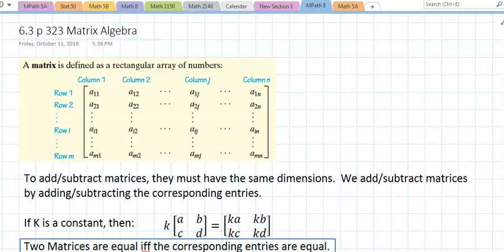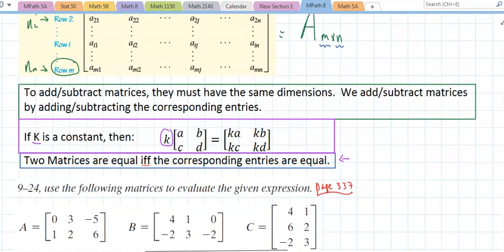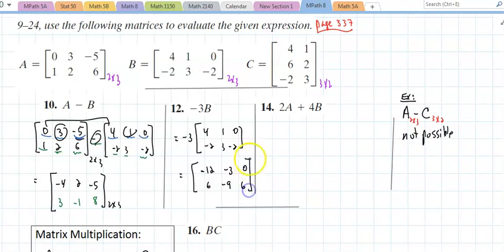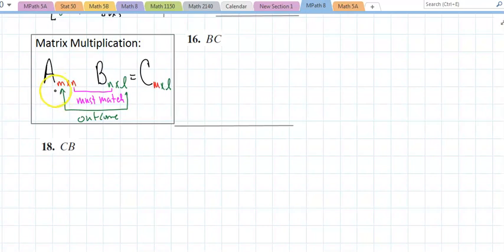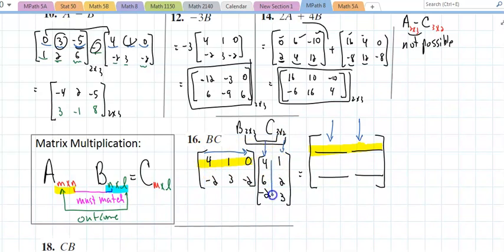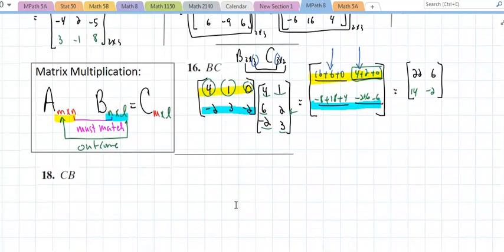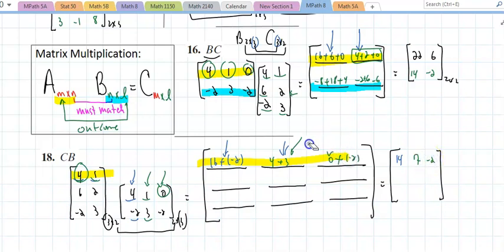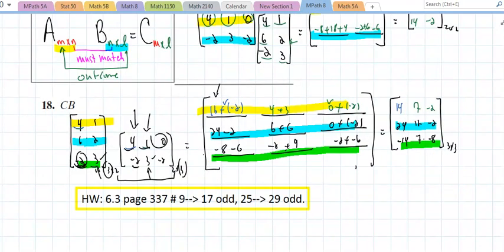Math 8 Section 6.3(1) Matrix Algebra